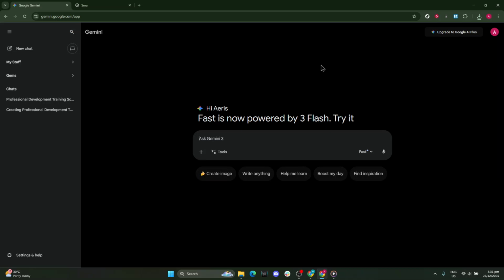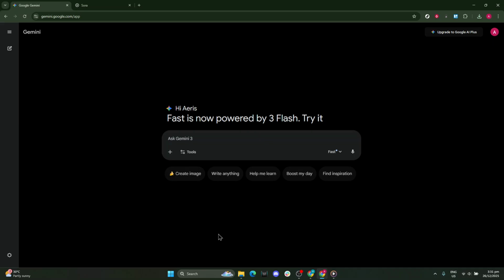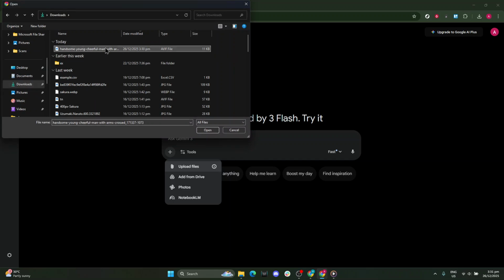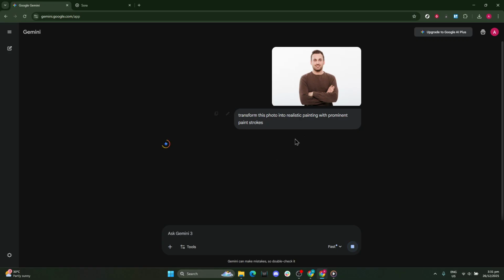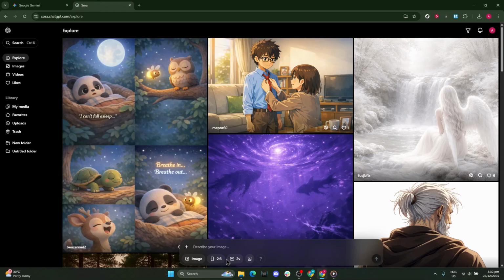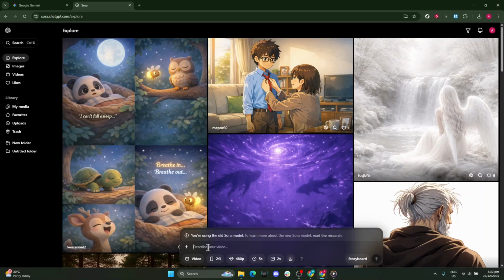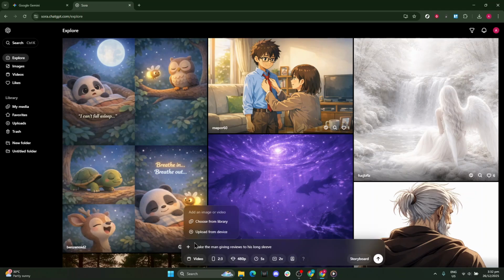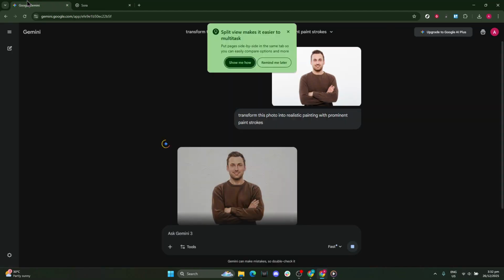How To Create Sora 2 Consistent Character Video Without Cameo (2026)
Learn how to create a Sora 2 consistent character video without using Cameo. This step-by-step tutorial explains prompt techniques, character consistency tips, and workflow strategies to maintain the same look, style, and identity across multiple AI-generated scenes. Perfect for content creators, filmmakers, and beginners exploring Sora 2 video generation.